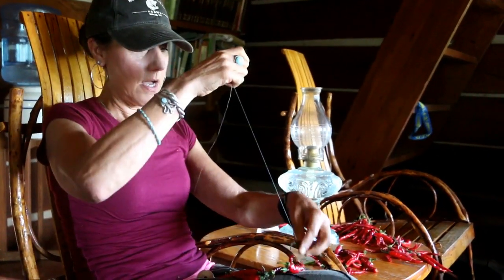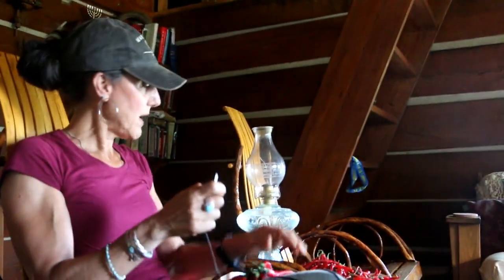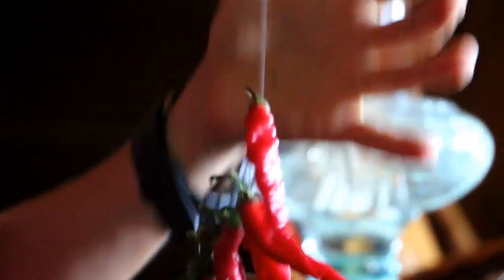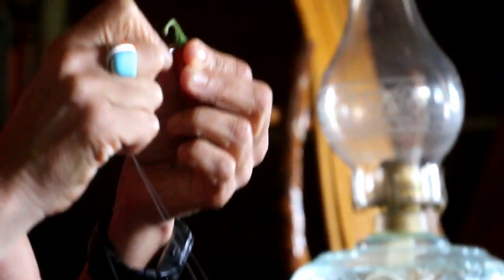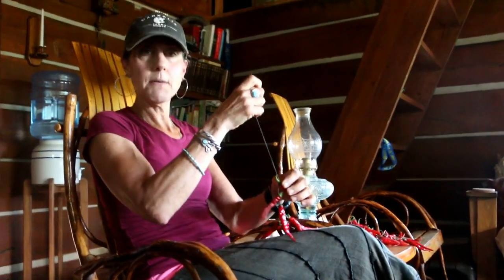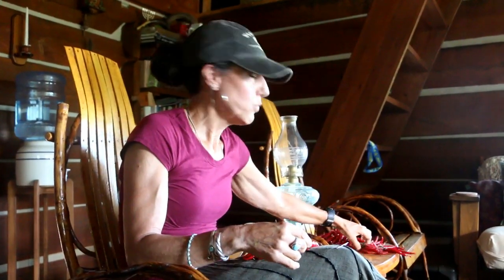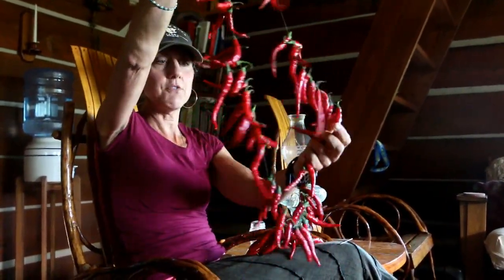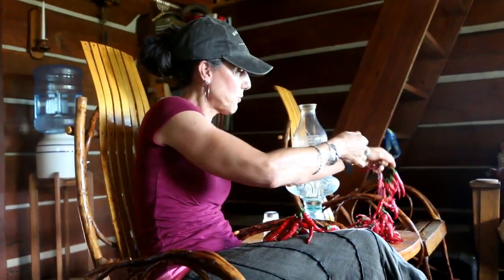OLD SCHOOL WAY TO DRY CAYENNE PEPPERS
OFF GRID with DOUG and STACY: Stacy is taking a quick break from the busy homestead to rock and string up some cayenne peppers. This is the herb of the year for 2016 and we can not tell you all the benefits this pepper has to offer. or can we lol we linked a video that we did earlier this year and make sure you go check it out. Here it is lol